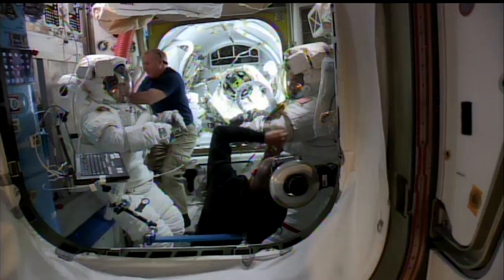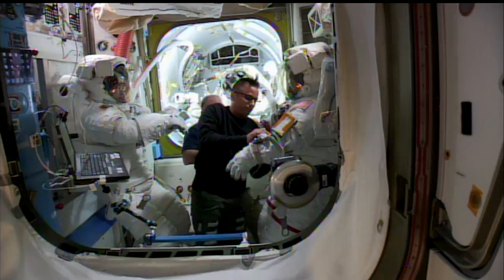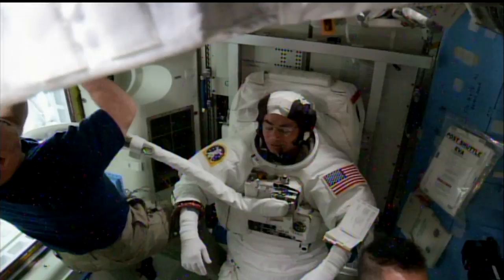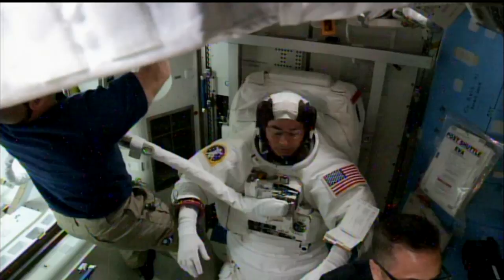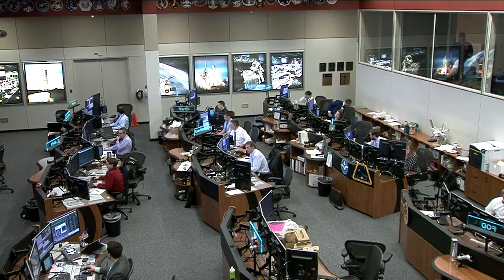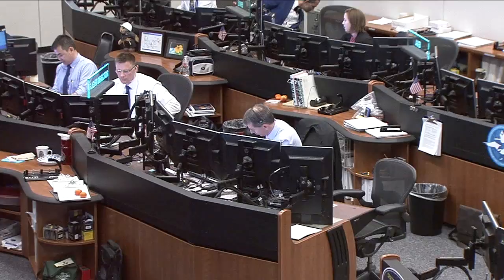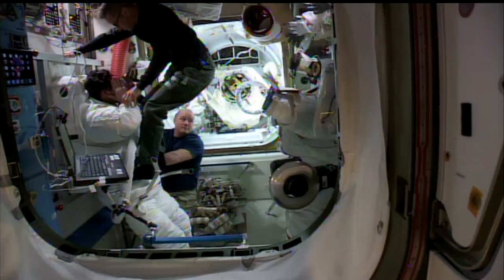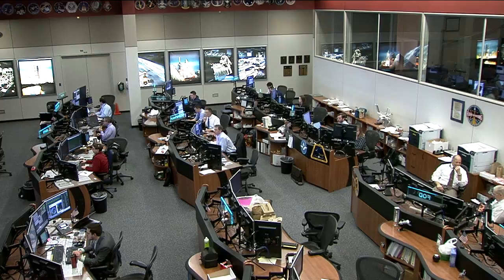U.S. EVA #48 - Feb. 16, 2018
U.S EVA#48: Video 5 of 5.

Two astronauts will venture outside the International Space Station on Friday, Feb. 16, to move components for the station’s robotic system into long-term storage. Live coverage of the spacewalk will begin at 5:30 a.m. EST on NASA Television and the agency’s website.

Expedition 54 Flight Engineers Mark Vande Hei of NASA and Norishige Kanai of the Japan Aerospace Exploration Agency are scheduled to begin the planned six-and-a-half-hour spacewalk at 7:10 a.m.

The two spacewalkers will move a Latching End Effector (LEE), or hand, for the Canadian-built robotic arm, Canadarm2, from a payload attachment on the station’s Mobile Base System rail car to the Quest airlock. This LEE was replaced during an Expedition 53 spacewalk in October 2017, and will be returned to Earth to be refurbished and relaunched to the orbiting laboratory as a spare.

They also will move an aging, but functional, LEE that was detached from the arm during a Jan. 23 spacewalk and move it from its temporary storage outside the airlock to a long-term storage location. That LEE will be available as a spare part on the Mobile Base System, which is used to move the arm and astronauts along the station’s truss structure.

The spacewalk originally was scheduled for Jan. 29, but was postponed when a new LEE, installed during the Jan. 23 spacewalk, encountered startup issues. Those issues were resolved Jan. 27 through software updates written by Canadian Space Agency  robotics specialists. The spacewalk was rescheduled again to accommodate the Feb. 15 docking of the Russian Progress 69 cargo spacecraft that launched Feb. 13.

The spacewalk will be the 208th in support of space station assembly and maintenance and the third this year. The spacewalk will be the fourth in Vande Hei’s career and the first for Kanai, who will become the fourth Japanese astronaut to walk in space. Vande Hei will wear the suit bearing the red stripes and Kanai’s suit will have no stripes.

For more information about the International Space Station, its research and crews, visit: